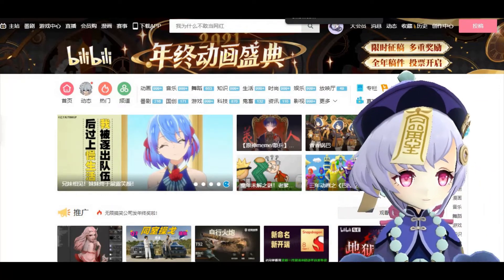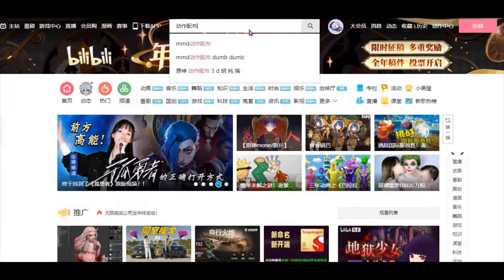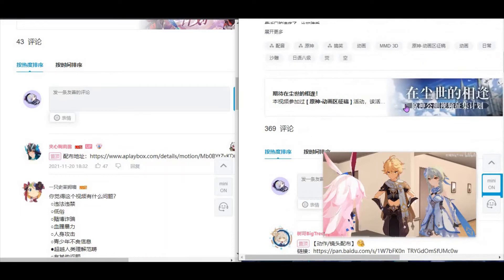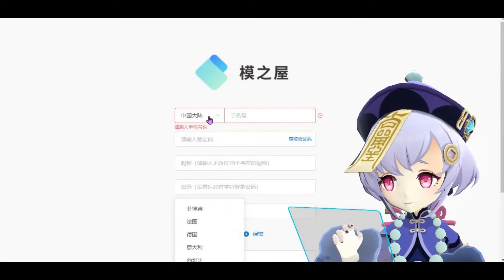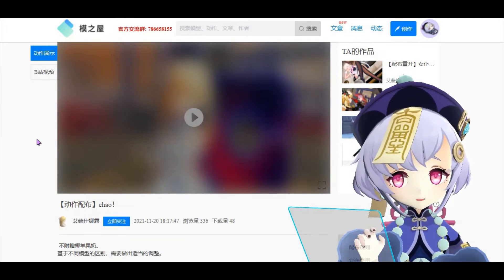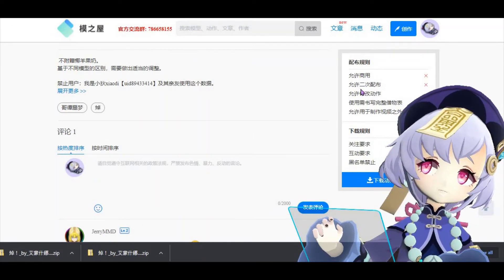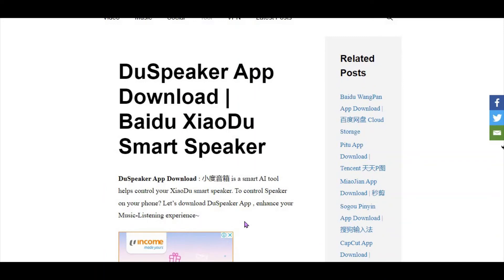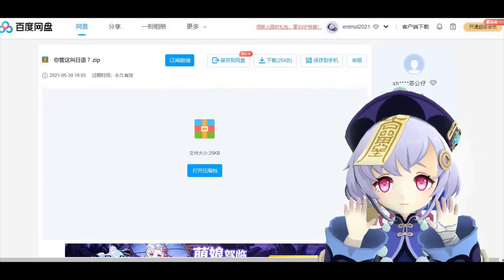How to Download MMD Resources from Bilibili (Aplaybox 模之屋, PanBaidu 百度网盘) for Genshin Impact Videos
MMD Online Resources mentioned in this video:

[B站]
Type 动作配布 for Motion Distribution
Type 场景配布 for Stage Distribution

BGM belongs to Yu-Peng Chen

INTRODUCTION: (0:00)
SEARCHING FOR MMD RESOURCES ON BILIBILI: (00:46)
DOWNLOADING MMD RESOURCES: (03:15)
APLAYBOX: (03:40)
PAN BAIDU: (07:30)
OUTRO:  (09:25)